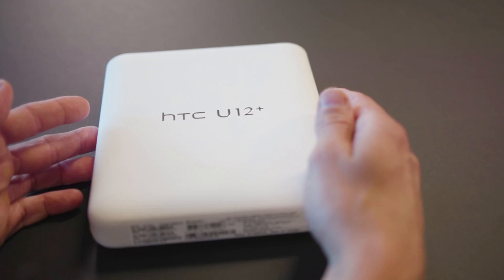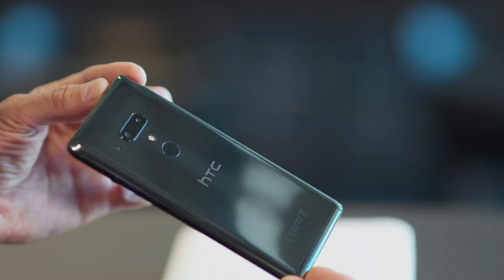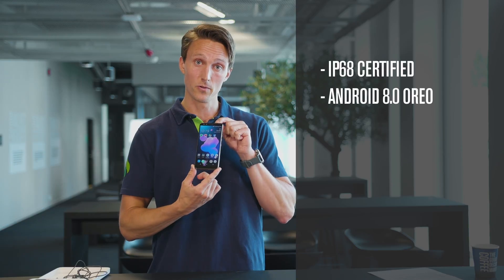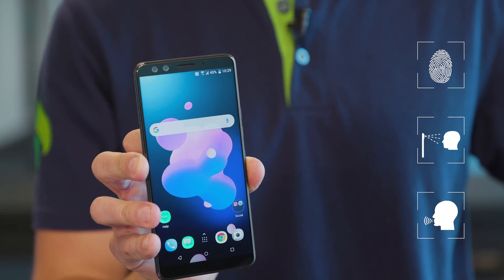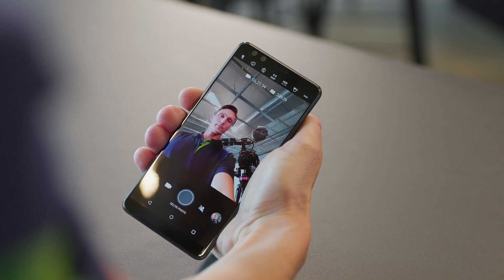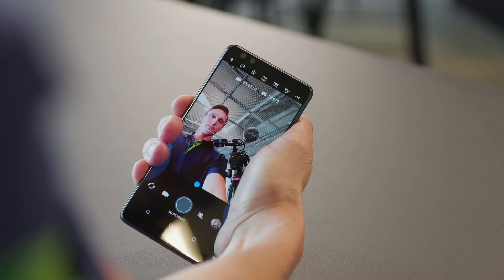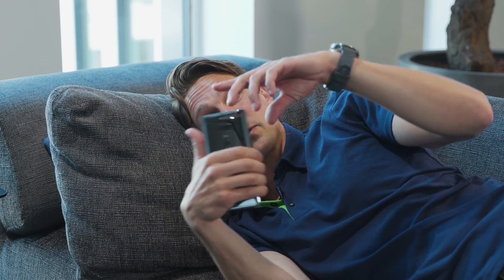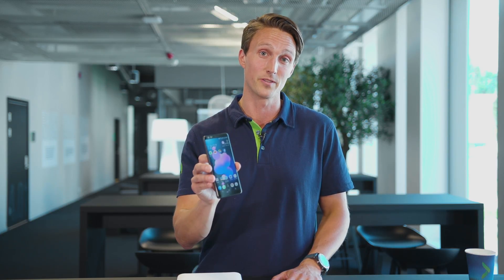Recension: HTC U12+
I den här videon spanar vi in helt nya HTC U12+ och ser närmare på hur Edge Sense tekniken fungerar i telefonen.

Specifikationerna i U12+ ligger på genomsnittlig flaggskeppsnivå, men om du är en av dem som behöver en stor telefon men har mindre händer - då är detta telefonen för dig.